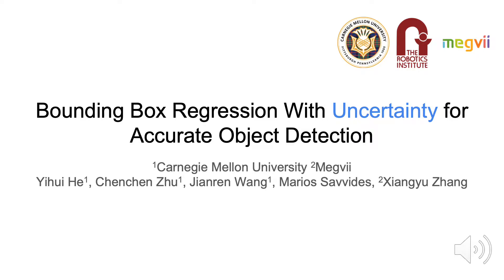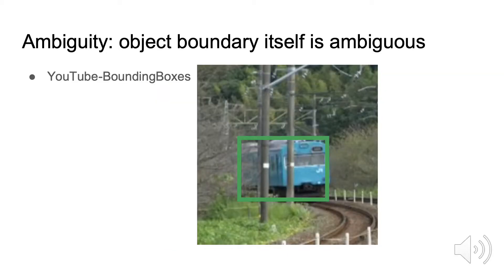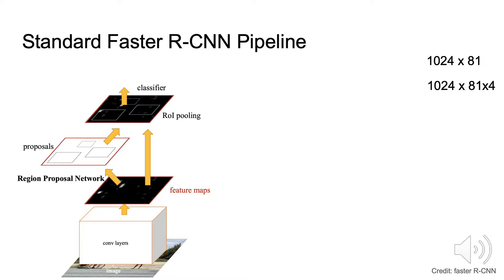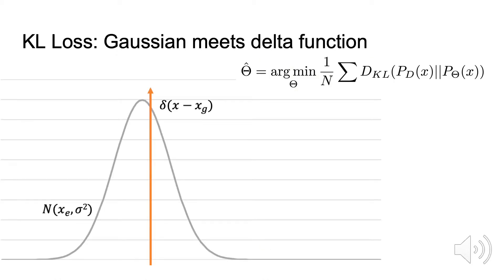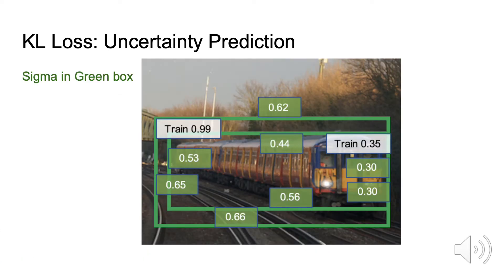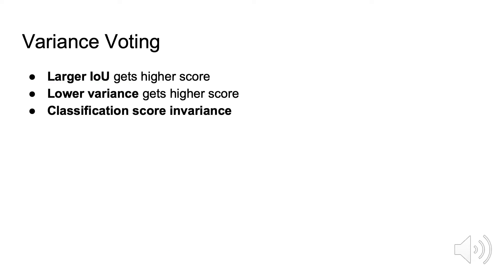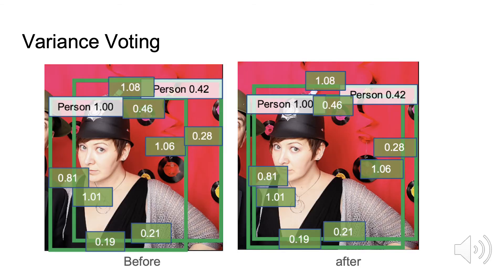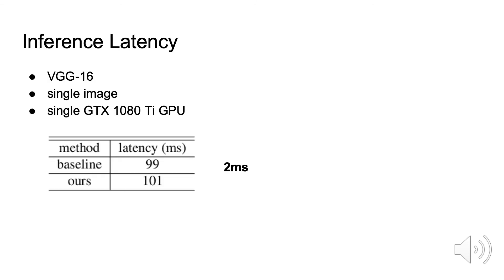Bounding Box Regression with Uncertainty for Accurate Object Detection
CVPR 2019

We introduce a novel bounding box regression loss for learning bounding box transformation and localization variance together. The resulting localization variance is utilized in our new non-maximum suppression method to improve localization accuracy for object detection. On MS-COCO, we boost the AP of VGG-16 faster R-CNN from 23.6% to 29.1% with a single model and nearly no additional computational overhead. More importantly, our method improves the AP of ResNet-50 FPN fast R-CNN from 36.8% to 37.8%, which achieves state-of-the-art bounding box refinement result.